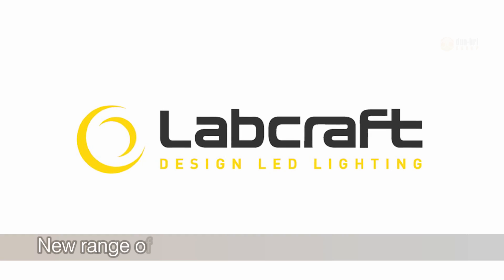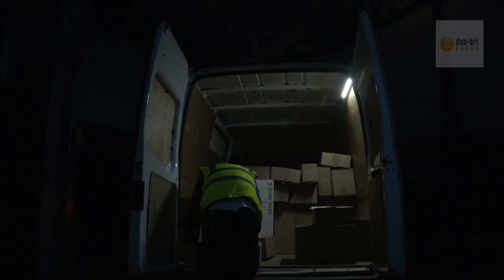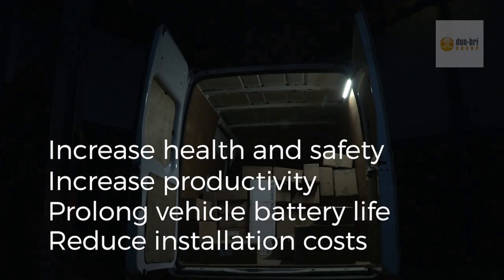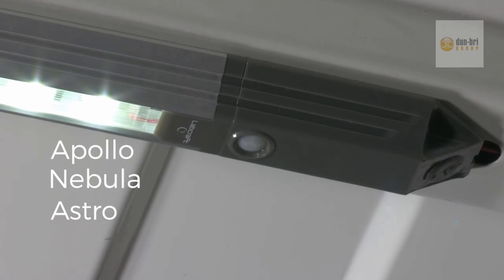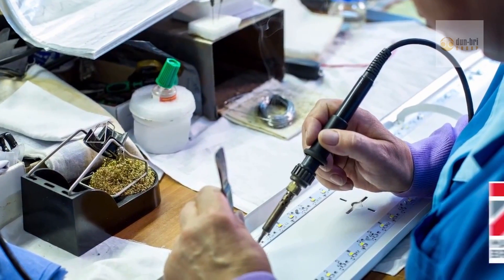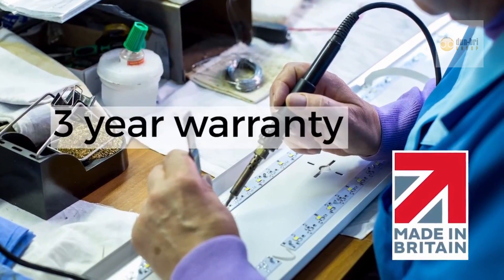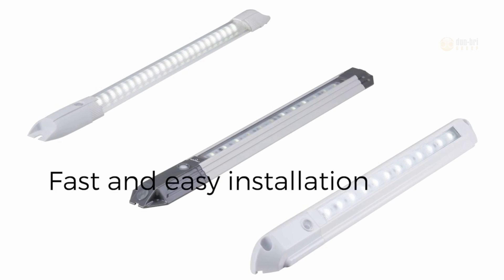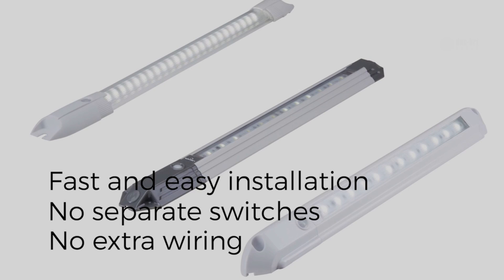Labcraft PIR-enhanced LED strip lighting from Dun-Bri Group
Find out more about the PIR-enabled range of LED strip lighting from Labcraft, available from Dun-Bri Group.  Using the same trusted technology base and design as the previous ranges, but with the safety and power enhancements with vibration-resistant PIR sensors for the maximum reliability.

or follow us at @DunBriGroup on Twitter.